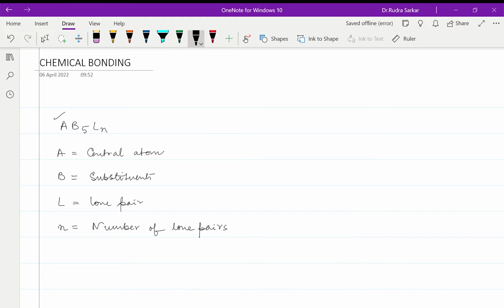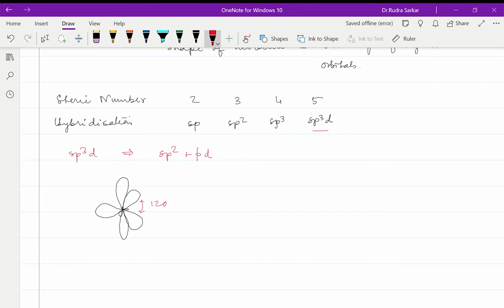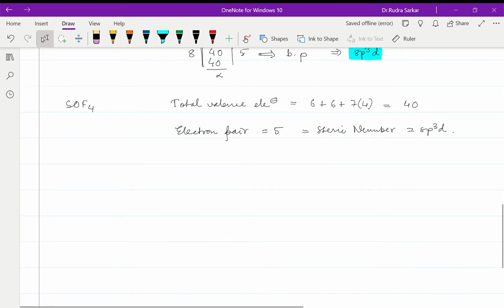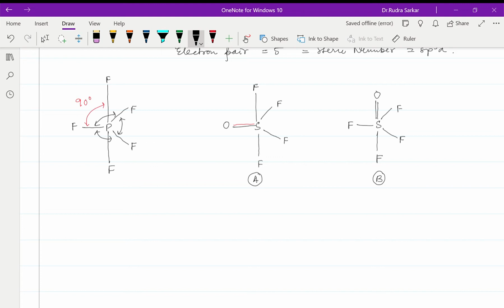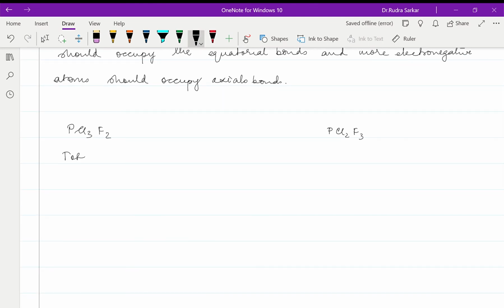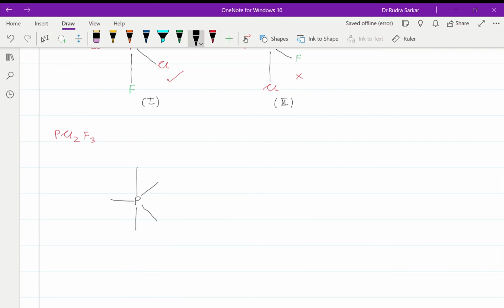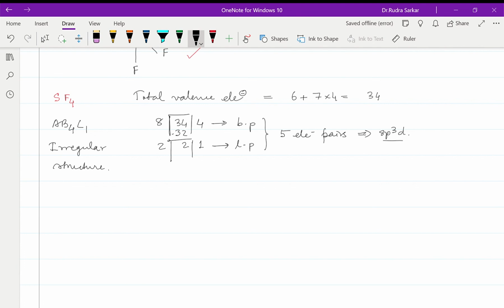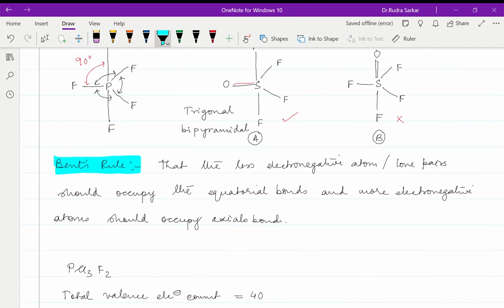BENTS RULE_ LECTURE ONE_ CHEMICAL BONDING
Bent's rule is a concept in chemical bonding that describes the relationship between the electronegativity of atoms and the shape of molecules. It was named after the American chemist Henry A. Bent, who first proposed this rule in 1961.

According to Bent's rule, in a molecule, the hybrid orbitals that contain the more electronegative atoms will have more s character than the hybrid orbitals that contain the less electronegative atoms. This means that the hybrid orbitals with more s character will be closer to the nucleus and have a lower energy than those with less s character.

The reason for this is that the s orbital is more stable than the p orbital, and thus, the hybrid orbitals with more s character are more stable than those with less s character. Therefore, the hybrid orbitals with more s character will be preferred in the formation of bonds.

As a consequence of Bent's rule, the bond angles in a molecule are affected. The hybrid orbitals with more s character have a more compact shape, and therefore, they favor a more bent or angular geometry. Conversely, the hybrid orbitals with less s character have a more extended shape, and therefore, they favor a more linear geometry.

For example, in water (H2O) molecule, the oxygen atom is more electronegative than the hydrogen atoms. As per Bent's rule, the hybrid orbitals of the oxygen atom will have more s character than the hybrid orbitals of the hydrogen atoms. Consequently, the bond angle in water molecule is less than the ideal tetrahedral angle of 109.5°, and the molecule has a bent shape.

Bent's rule is a useful concept in understanding the shapes of molecules and their chemical properties. It helps to explain the observed deviations from ideal geometries in molecules and provides insights into the electronic structure of molecules.

📌WHATSAPP AT

FOR

 📚   STUDY MATERIALS